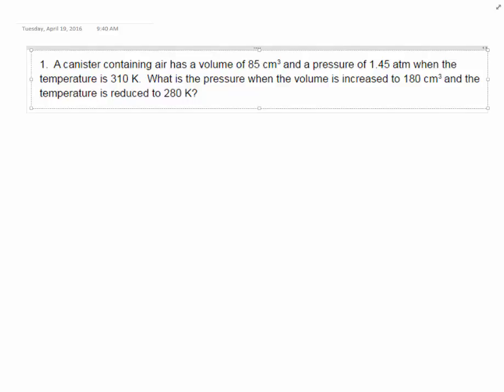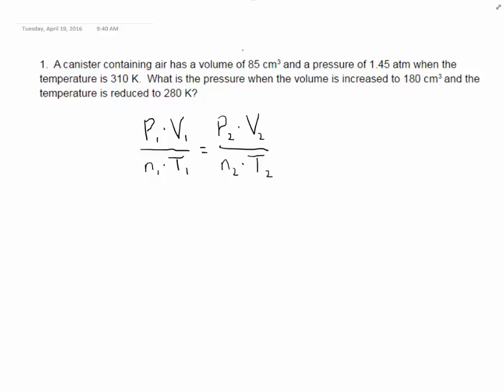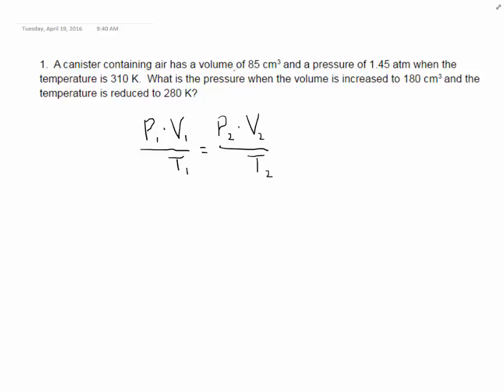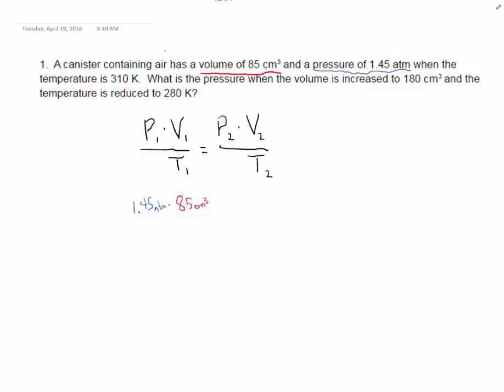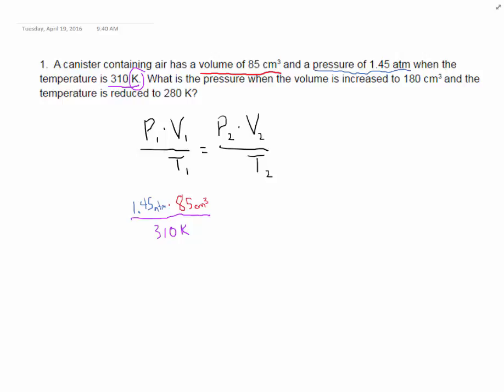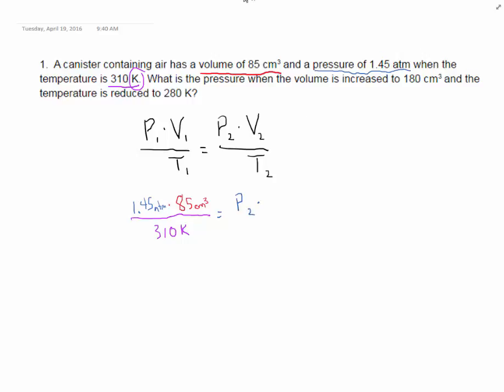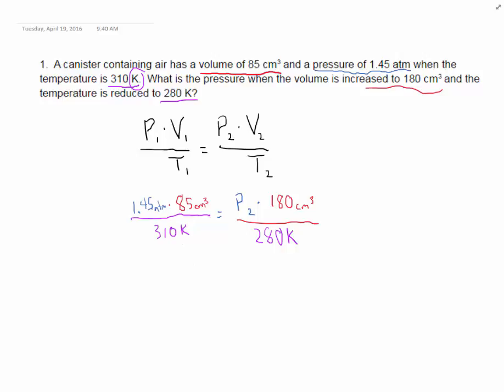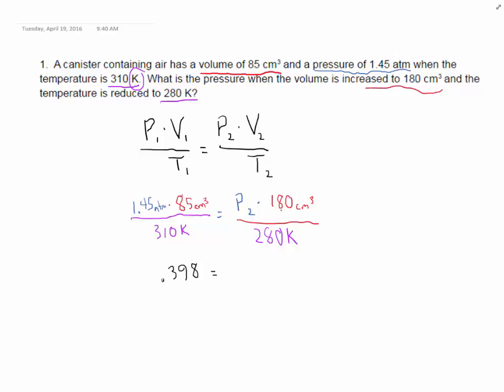Gas Laws WS 1 p1